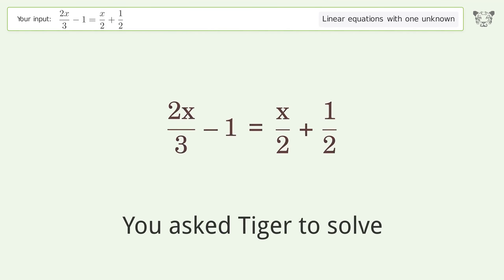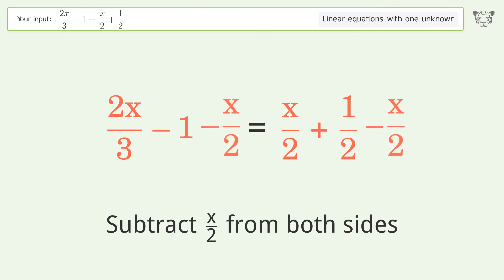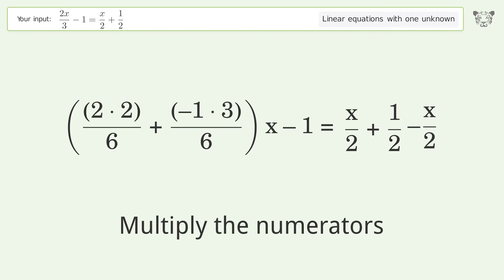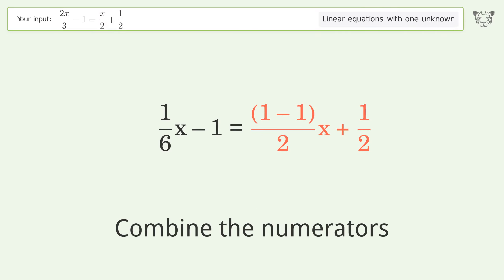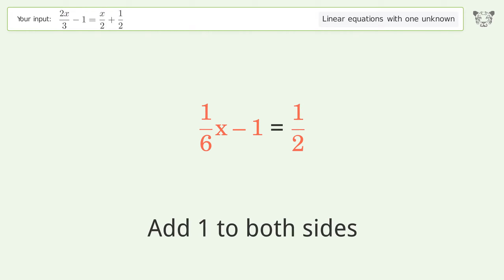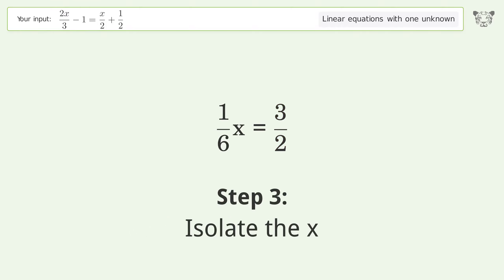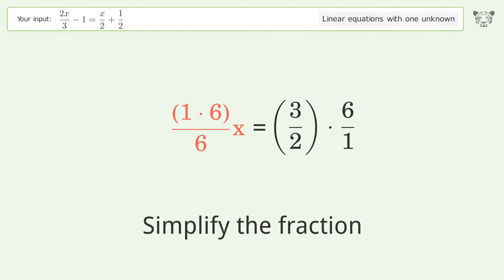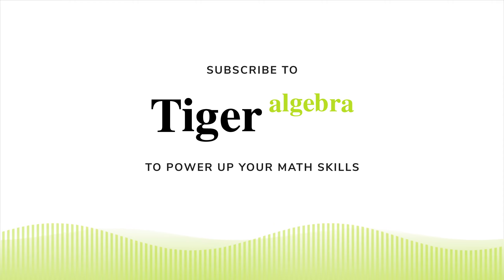Solve (2x)/3-1=x/2+1/2: Linear Equation Video Solution | Tiger Algebra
Struggling with (2x)/3-1=x/2+1/2? Watch our step-by-step video on Tiger Algebra to master this linear equation effortlessly. Also check out for more tips and tricks for dealing with linear equations with one unknown